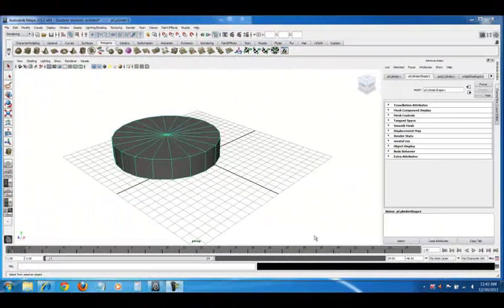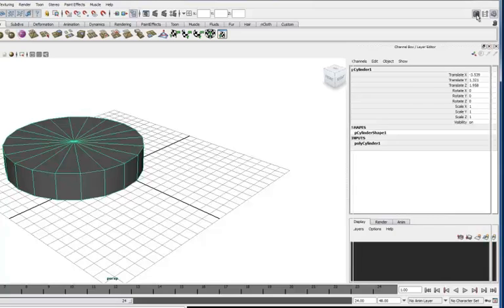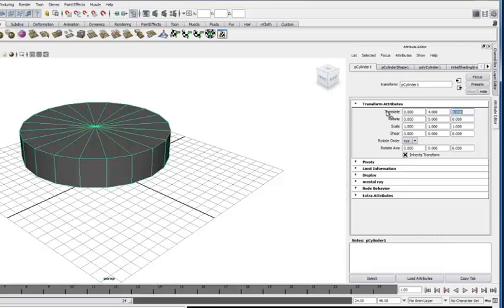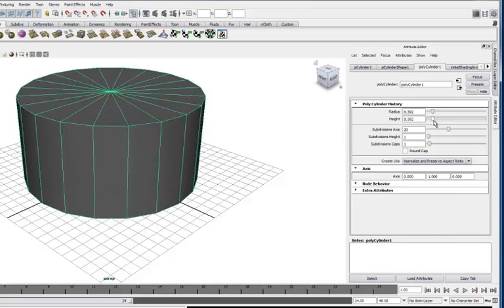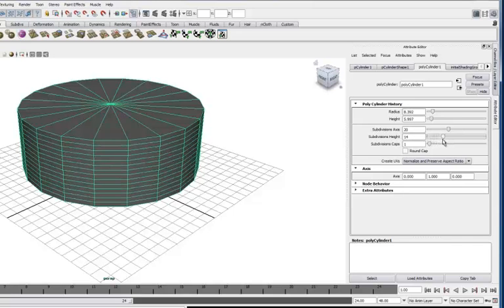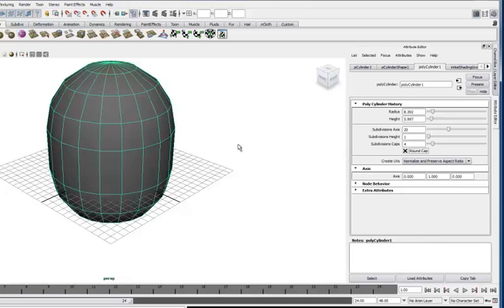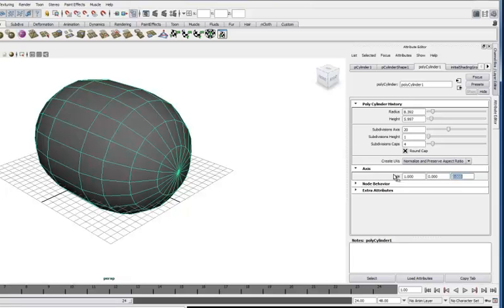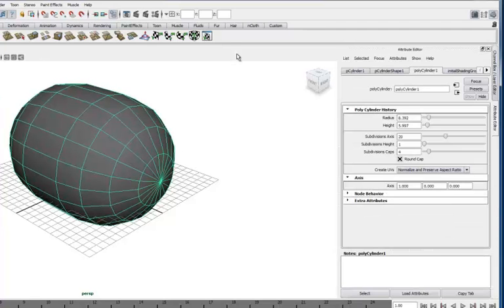Maya Course I Ch 02 V 02 The Attribute Editor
USing the Attribute Editor in Autodesk Maya 2012 - Video 2 of 106 in this course